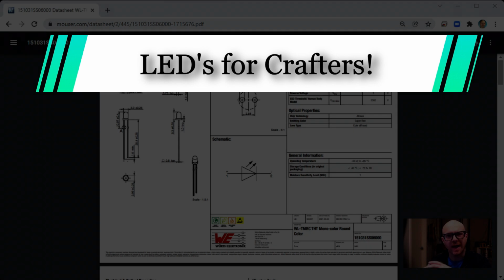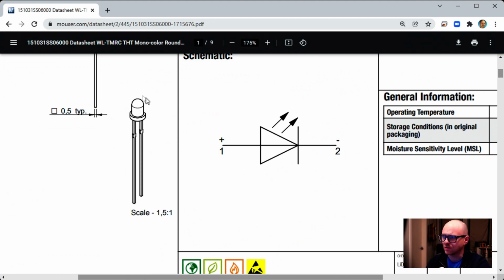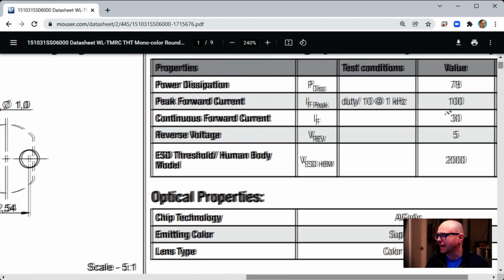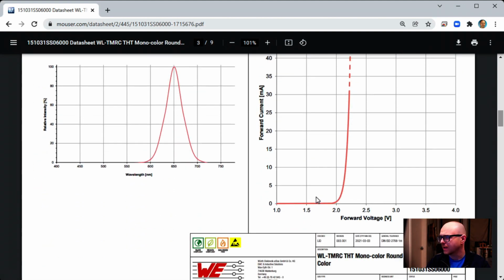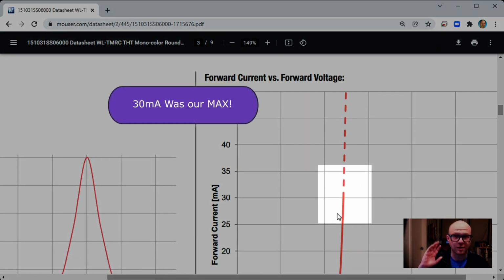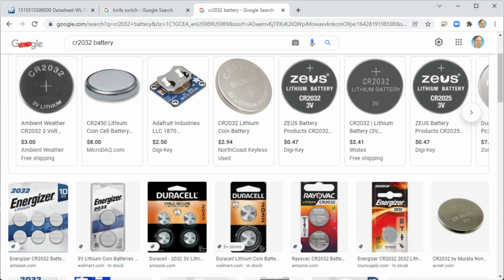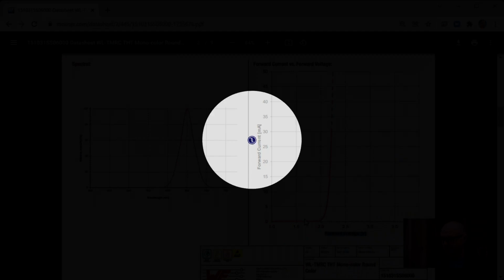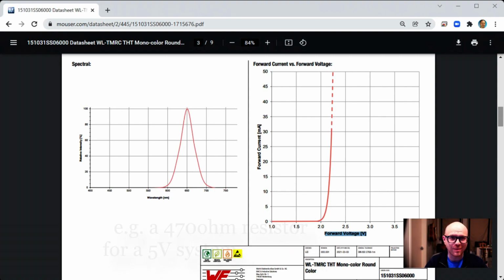LED's made simple for Crafting, Cosplay and D&D!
A basics video this week, that's been sitting on the hard drive for a while, waiting to be edited!

This video is all about the basics of LED's. It's been designed for non-electronics folks to get a grasp of hte basics, like why it's a bad idea to hook LED's directly to a battery etc!

Please ask your clarification questions below in the comments! I'm happy to dive in!